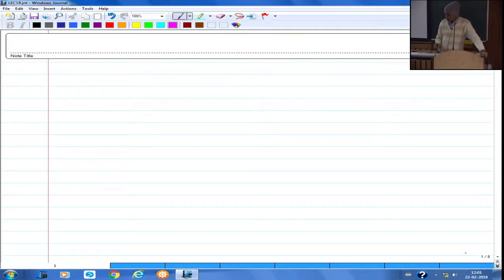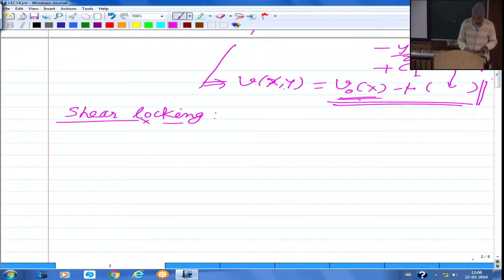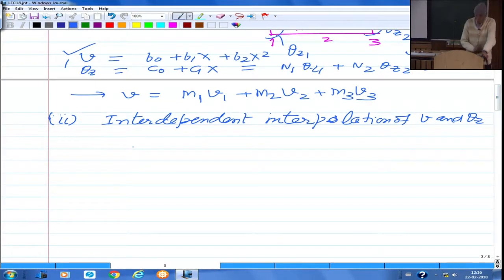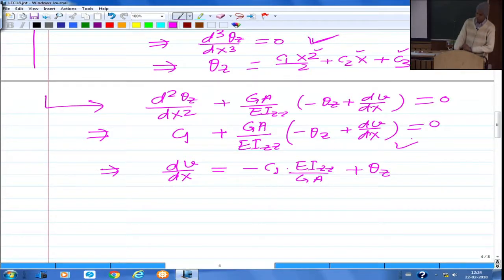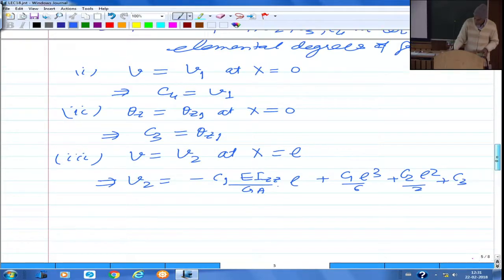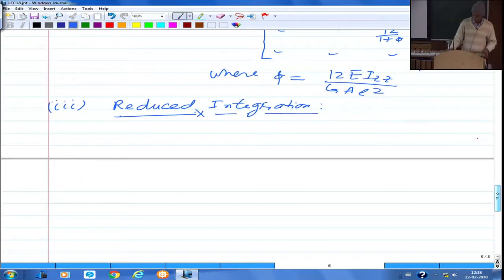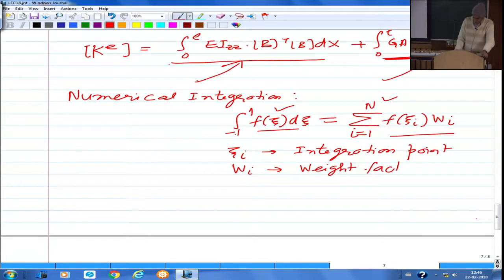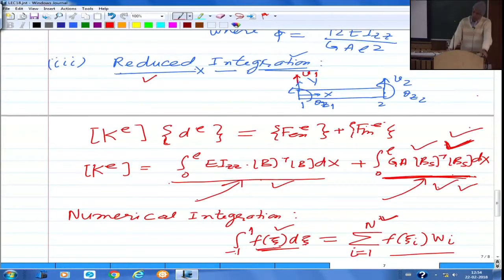FEM BY Prof. B. P. PATEL: Lec-19